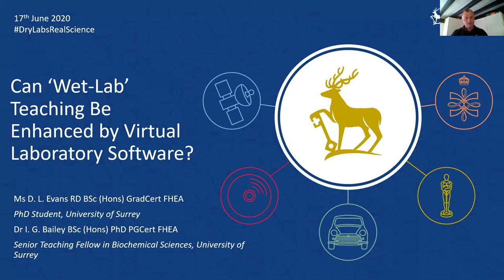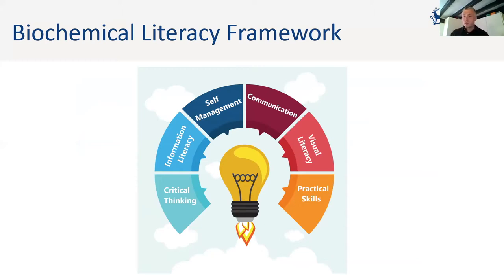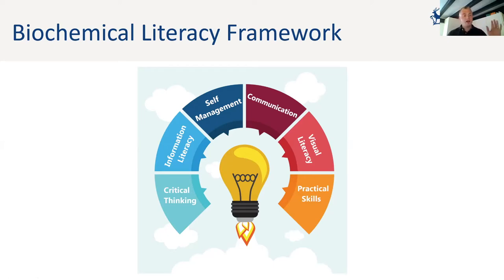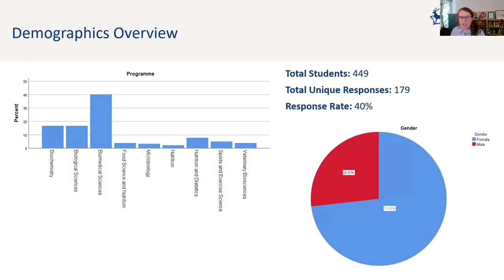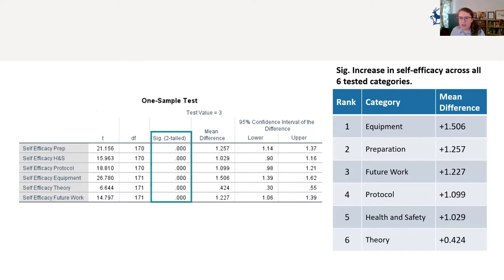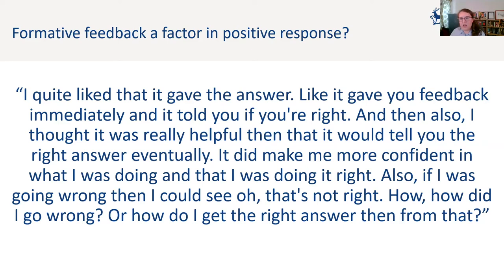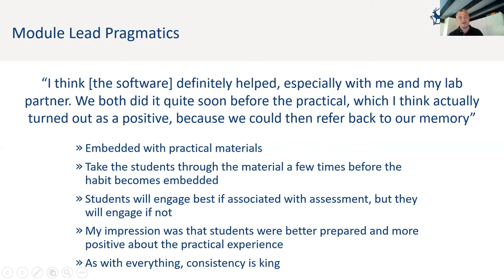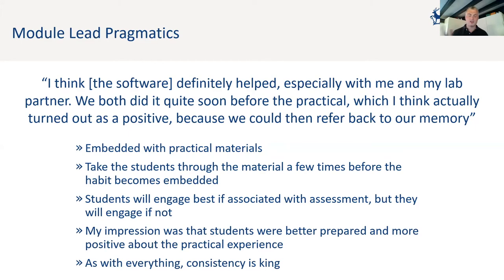Dr Ian Bailey and Dani Evans - Learning Science in Biochemistry Labs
Dr Ian Bailey and Ms Dani Evans discuss their use of Learning Science simulations as part of undergraduate teaching during the 4th DryLabsRealScience meeting